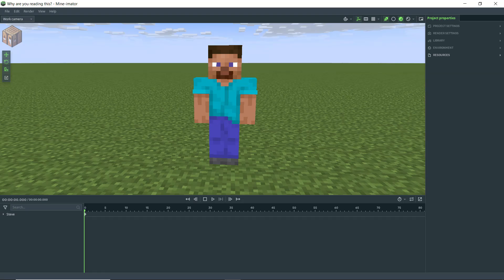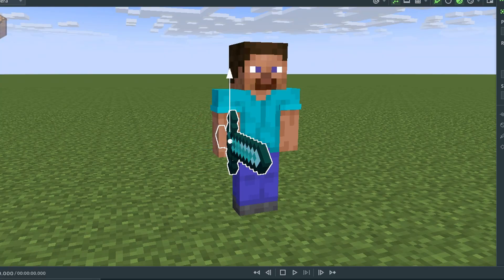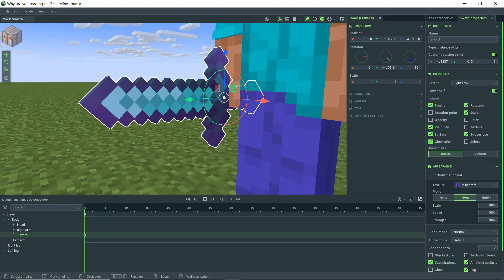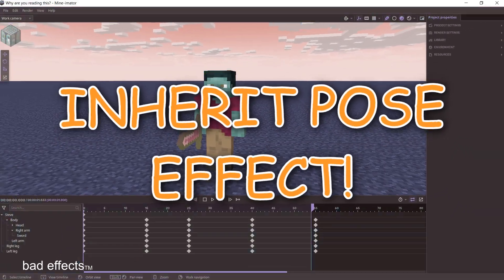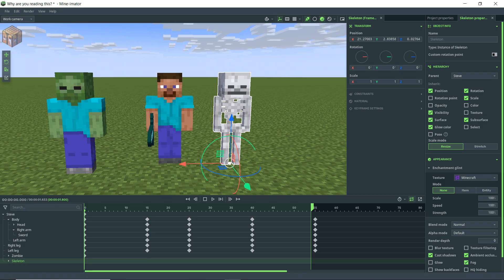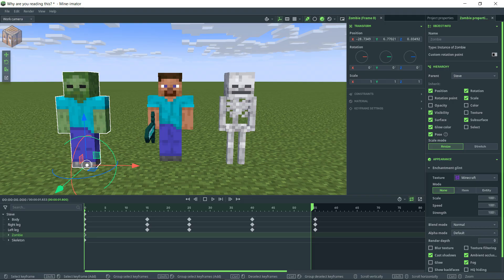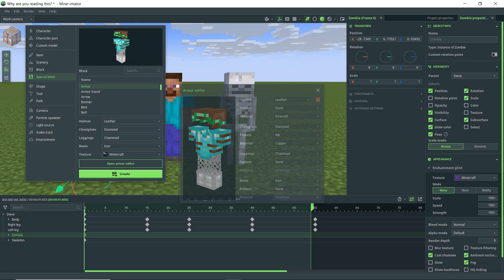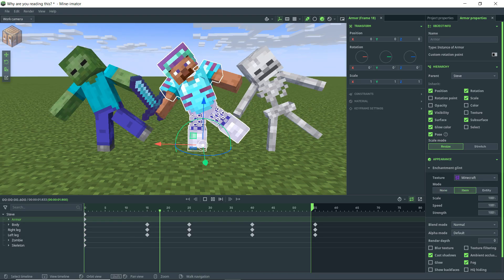Enchanted Items, Armor, & More! - Mine-imator 2 Tutorial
How to add armor and enchanted items in Mine-imator! Plus! How to animate crowds or groups of characters with the new Inherit Pose option!

0:00- Intro
0:40 - Enchant Effect
1:55 - Inherit Pose
3:10 - Armor